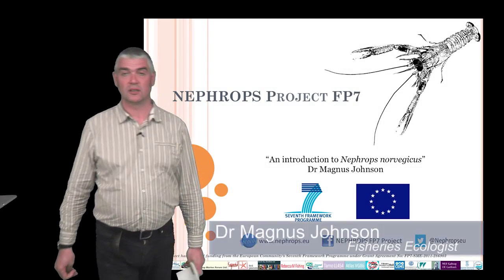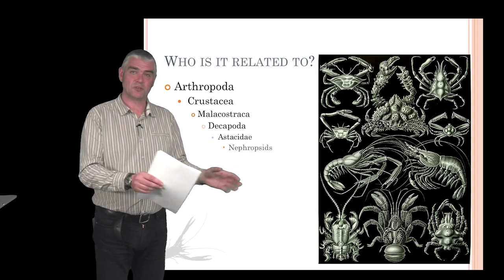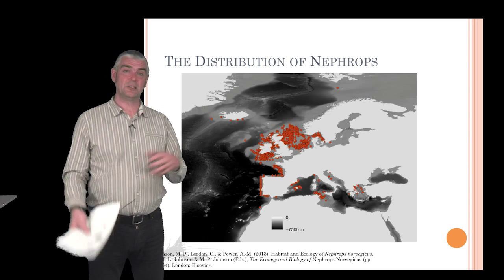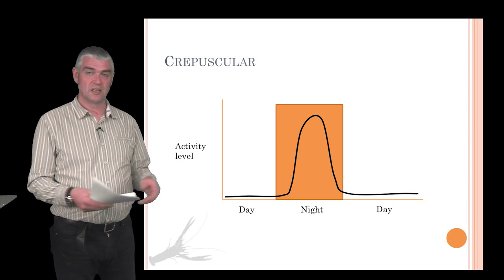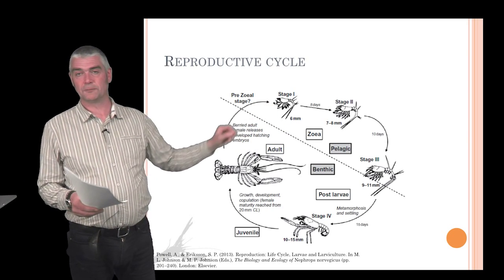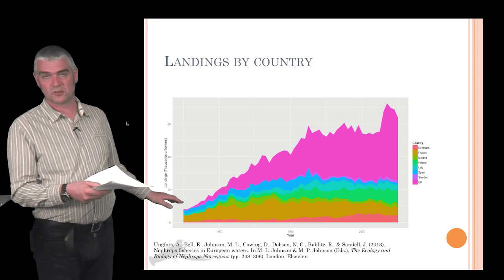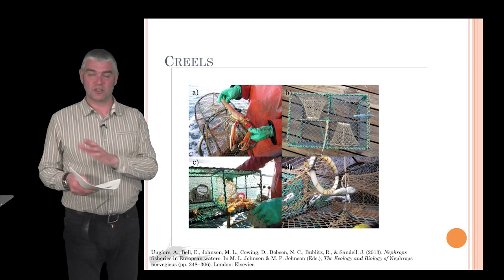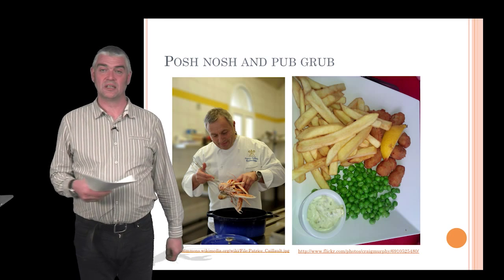Introduction to Nephrops norvegicus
E lecture by Dr Magnus Johnson (University of Hull, CEMS) produced on behalf of the EU Nephrops Project

(This project has received funding from the European Community's Seventh Framework Programme under Grant Agreement No: FP7-SME-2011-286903)